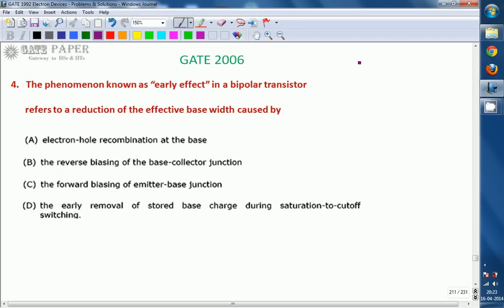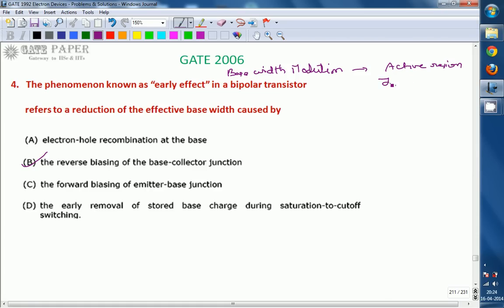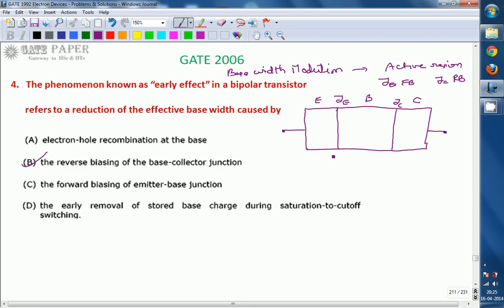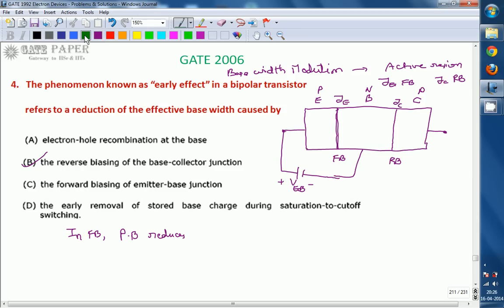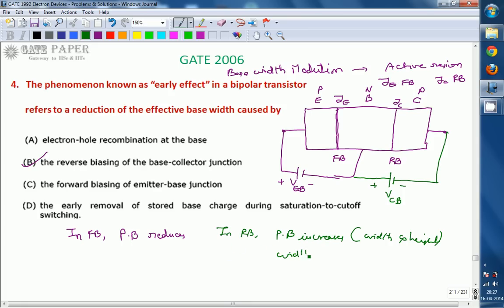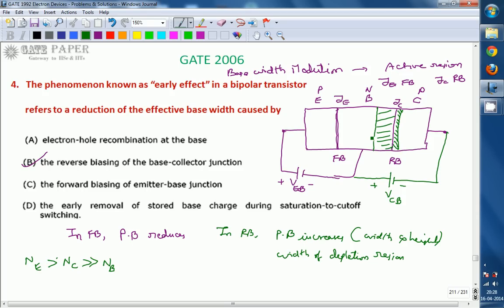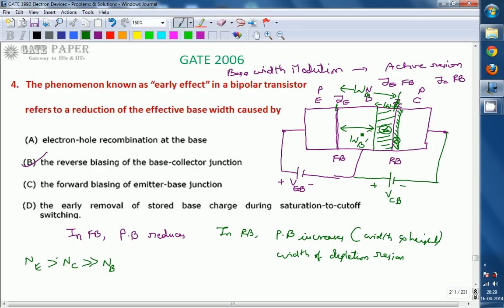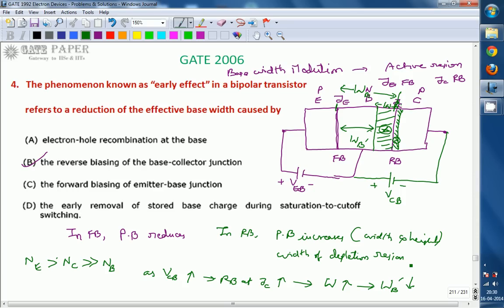GATE 2006 ECE Early Effect or Base width modulation